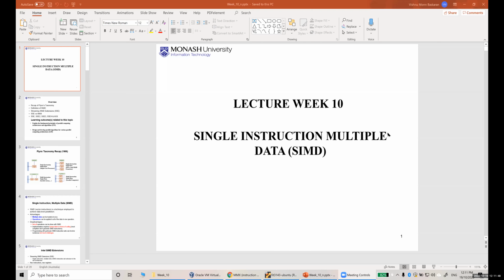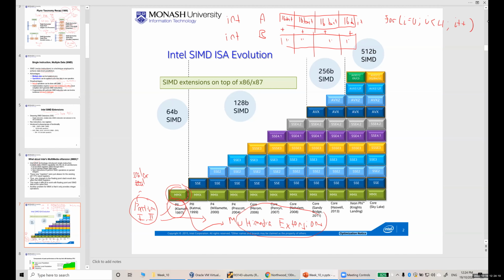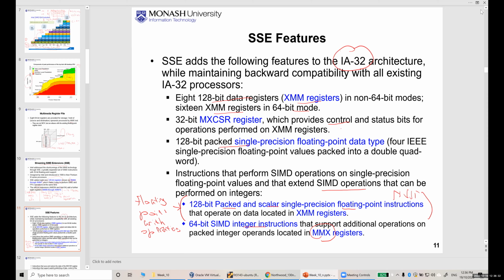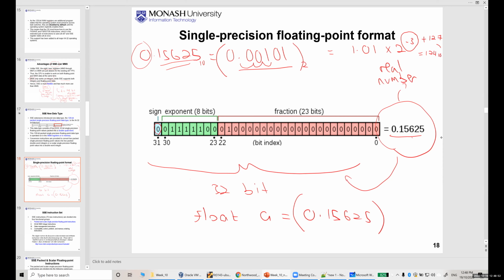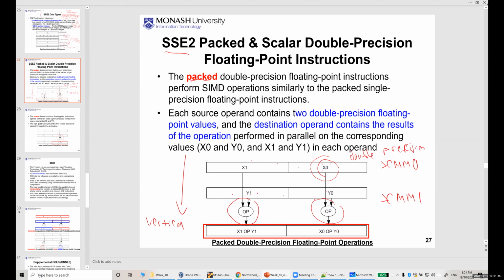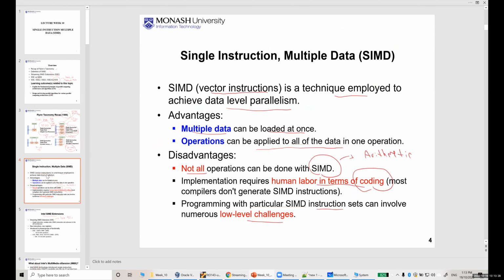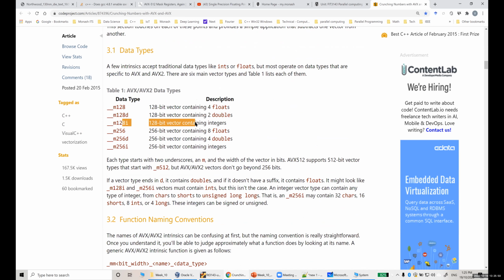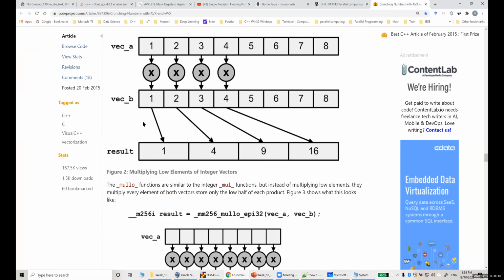Monash FIT3143 - Week 10 -Lecture: Single Instruction Multiple Data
This lecture covers the following topics:
- Recap of Flynn’s Taxonomy
- Definition of SIMD
- Streaming SIMD Extensions (SSE)
- SSE vs MMX
- SSE, SSE2, SSE3, SSE4 & AVX